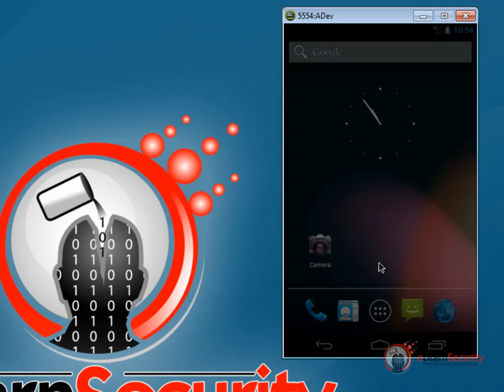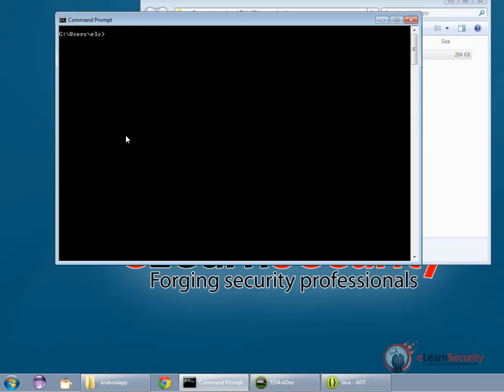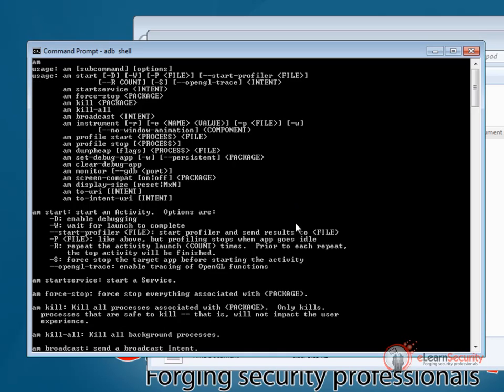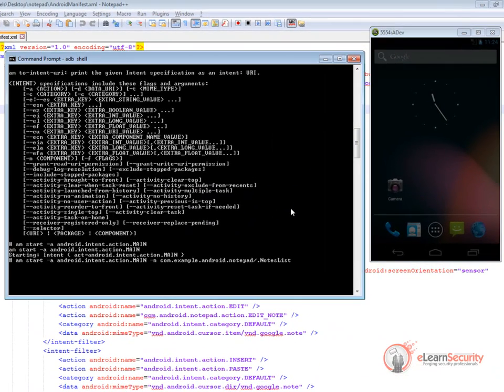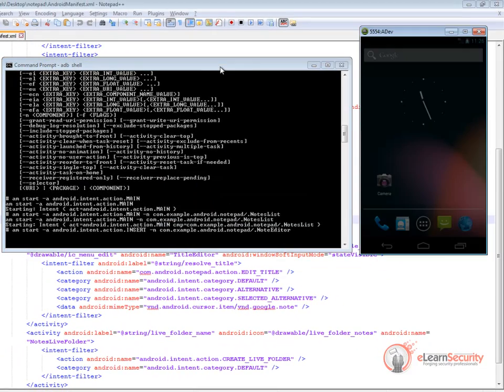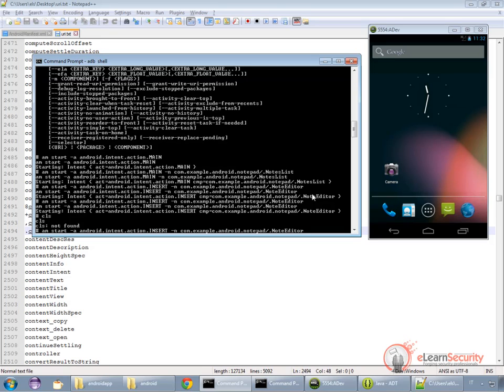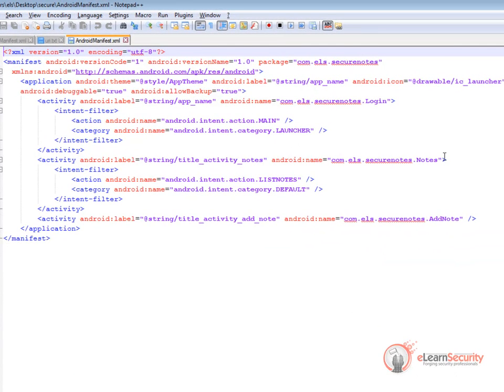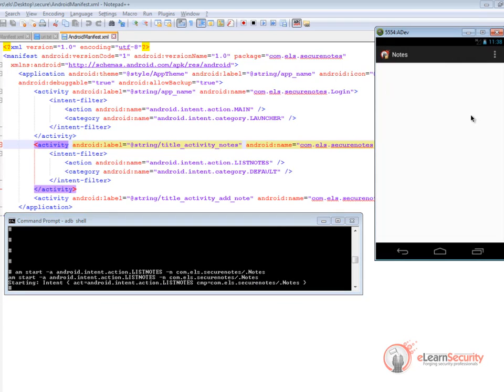6 - Android runtime analysis